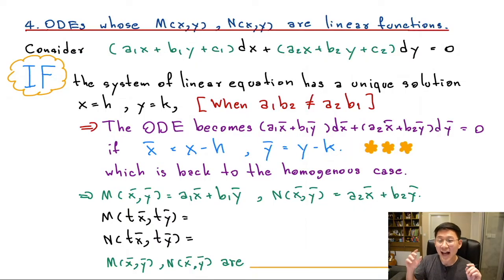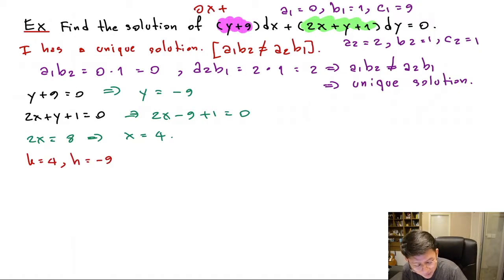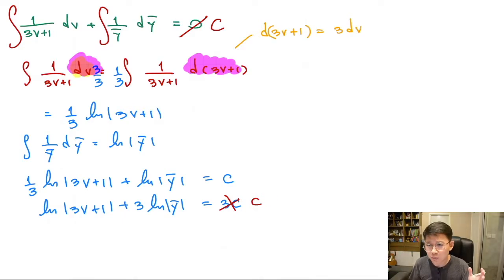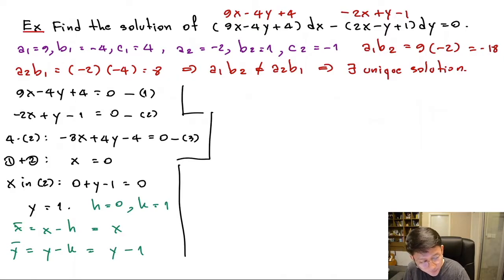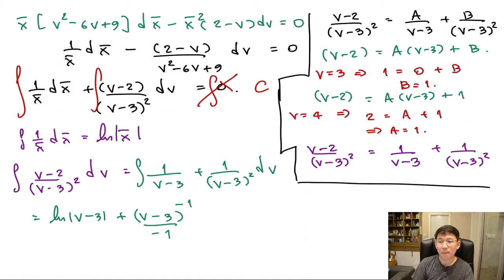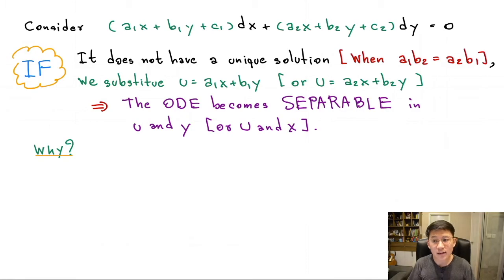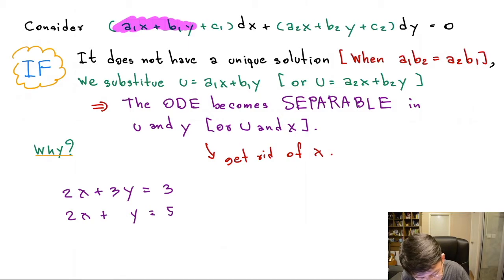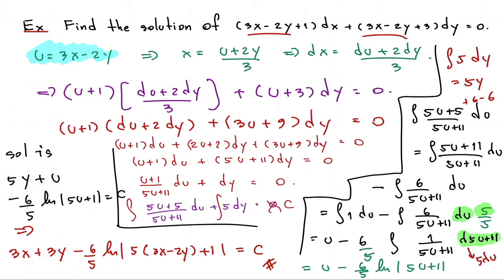1.4 Equations with linear coefficients (Mathematics for Engineering 3)